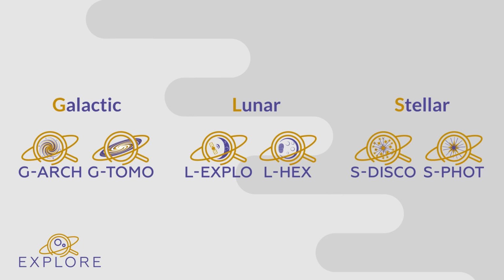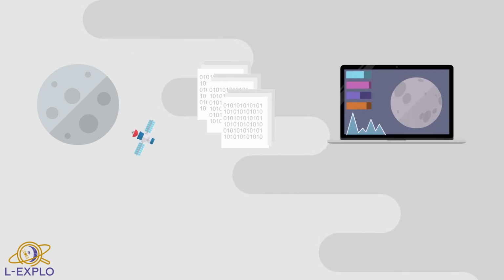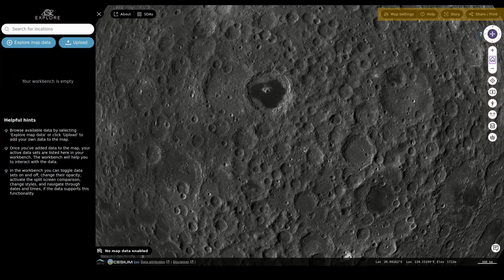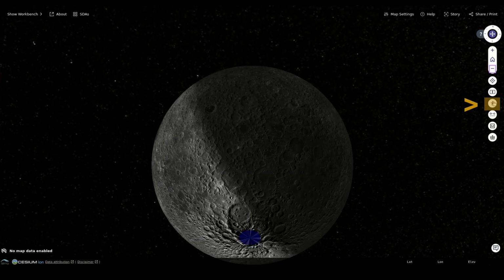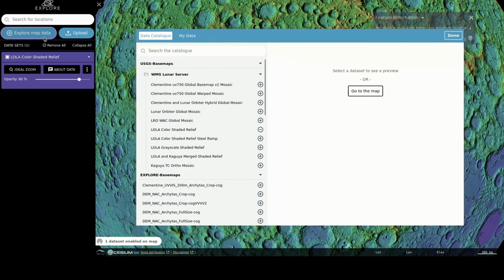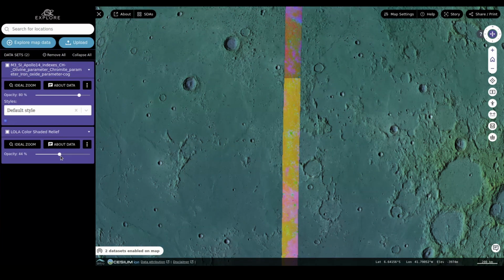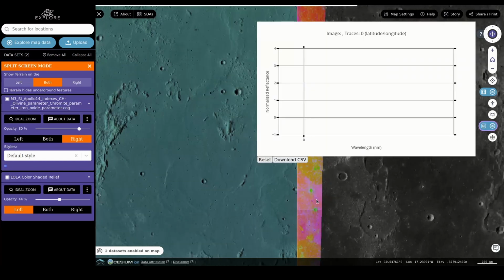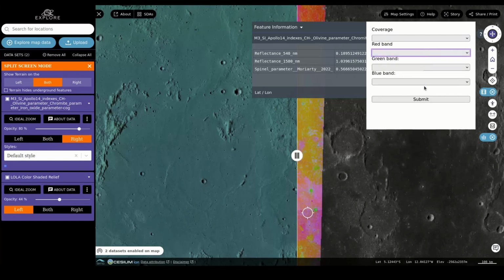Tutorial application L-EXPLO/L-HEX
This tutorial will demonstrate the possibilities of the application L-EXPLO/L-HEX, which can be found on the EXPLORE platform. L-EXPLO/L-HEX allows users to explore the Moon in a 2.5/3D environment, visualise datasets and perform spectral profile extraction on selected hyperspectral data.

EXPLORE is an online platform which aims to advance the exploration and exploitation of European space science data. Six scientific data applications for space sciences, powered with state-of-the-art AI and Visual Analytics, have been developed for the platform. This series of tutorials will provide an overview of the possibilities of the platform and serve as a preliminary introduction. For further details you can access the user manuals.

The user manuals can be accessed via the 'public' folder on the following

The EXPLORE project received funding from the European Union's Horizon 2020 research and innovation programme under grant agreement No 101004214.